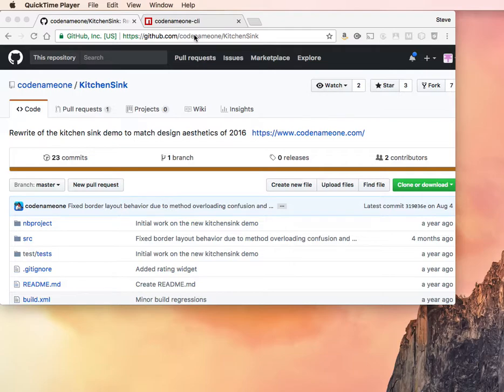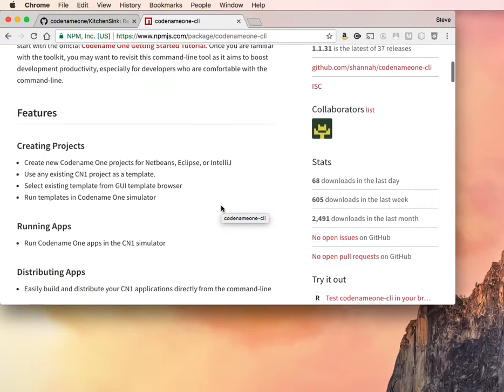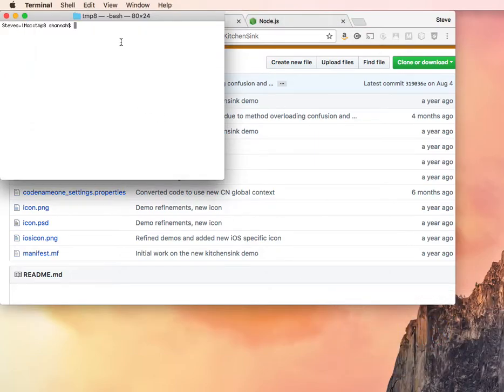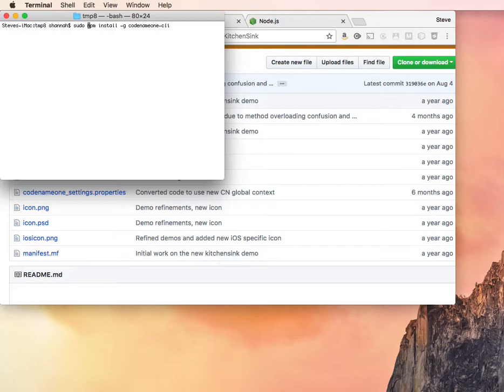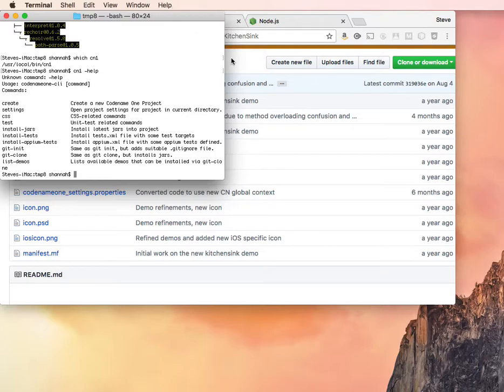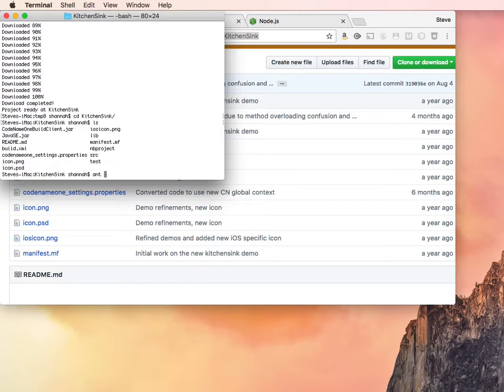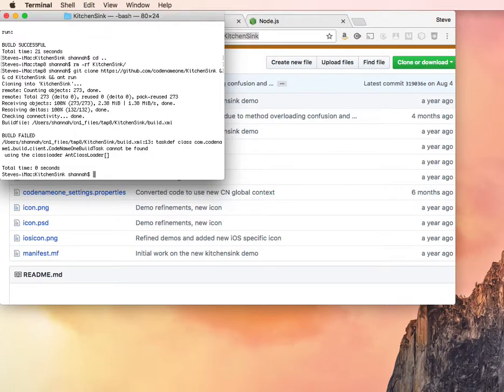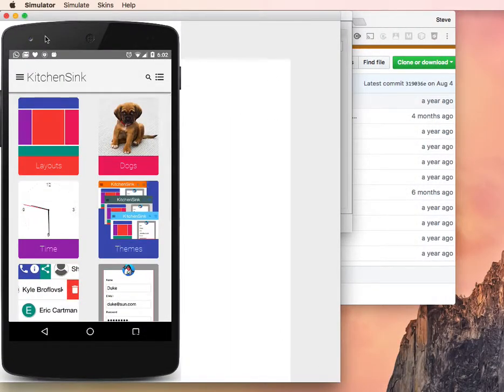How to Clone and Run Codename One Project from GitHub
This video demonstrates how you can use the Codename One CLI tool to clone and run a Codename One app that is hosted in on Github in a single line of code.